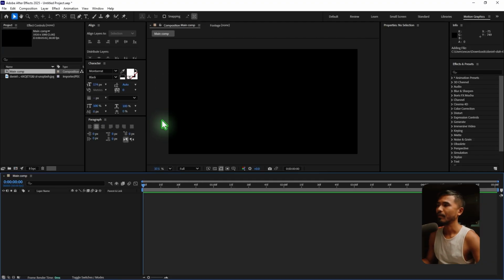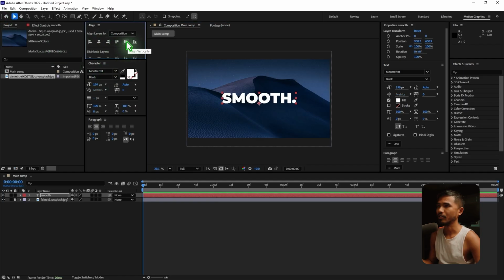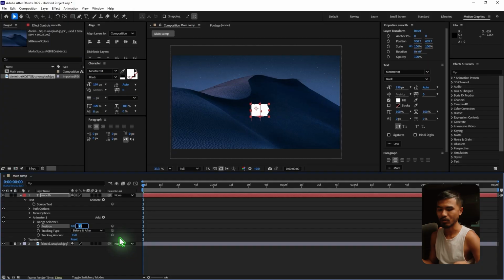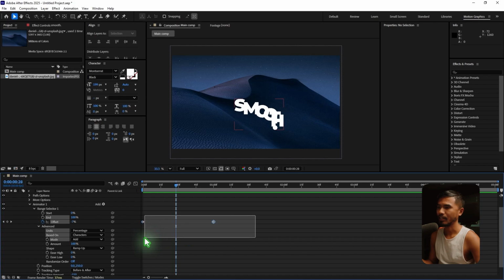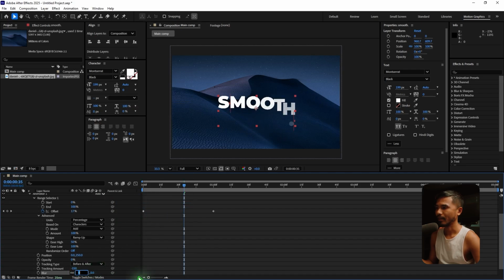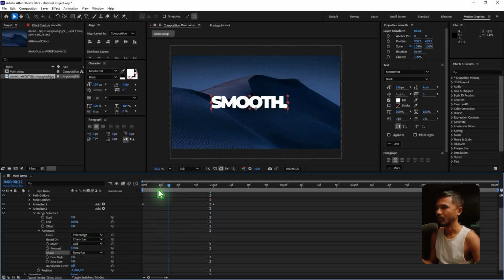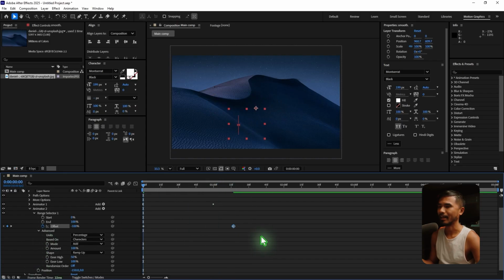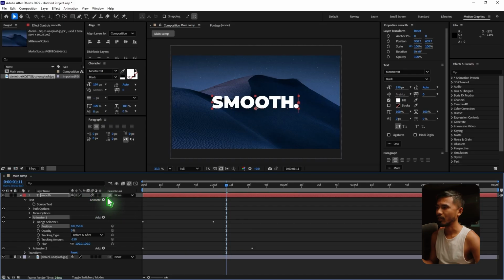Smooth Text Animation for Beginners in After Effects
🎓Level up your skills with my complete course